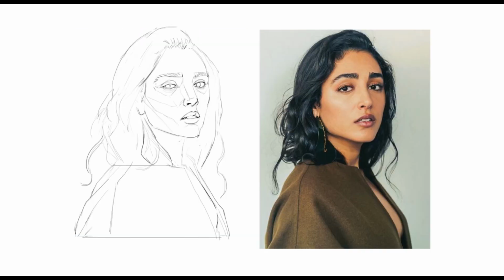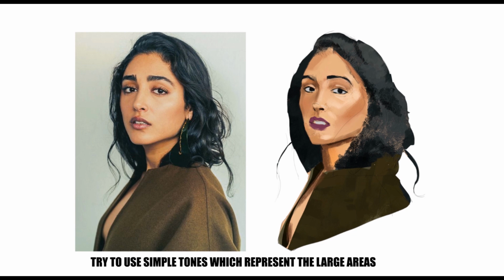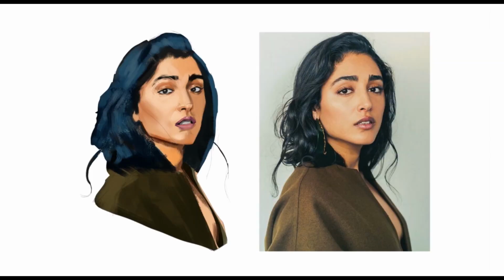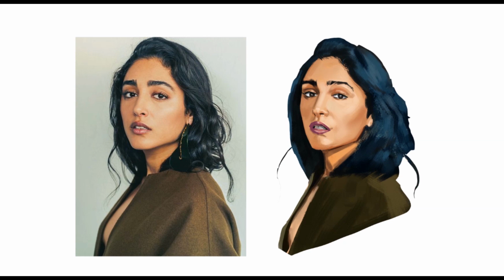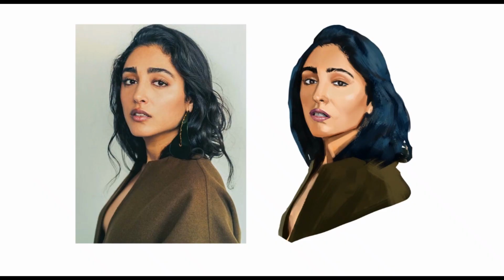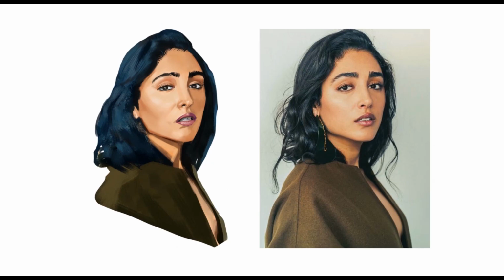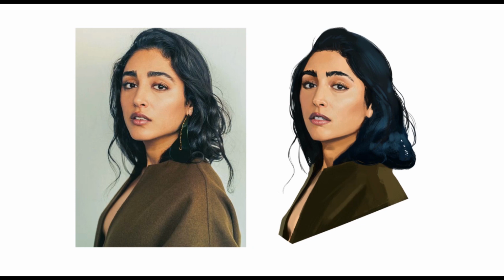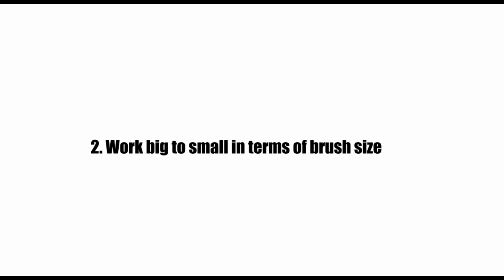5 TIPS ON IMPROVING YOUR BRUSHWORK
5 TIPS ON IMPROVING YOUR BRUSHWORK - DIGITAL PAINTING CHALLENGE
This episode is all about 5 tips on improving your brushwork while I continue my digital painting challenge for the 50 heads challenge. I was ask in a previous video how my experiences where with improving brush work for painting. I also talked to a lot of artist colleges in the studio to find out what they think about brush work. If there is a different topic you want me to cover let me know !

✨My work!:
►ARTSTATION